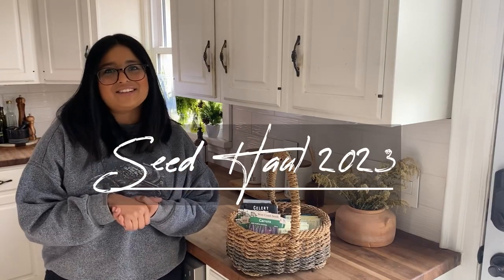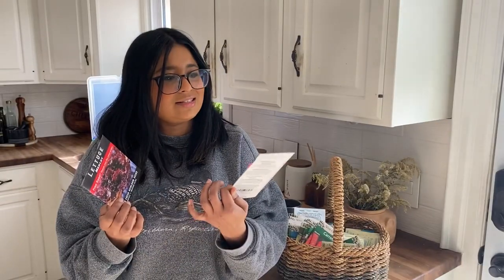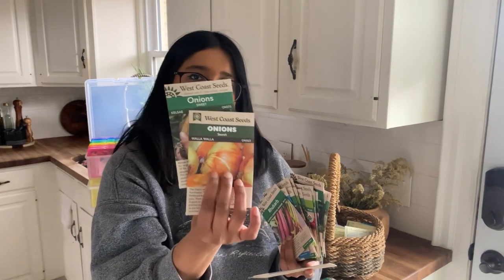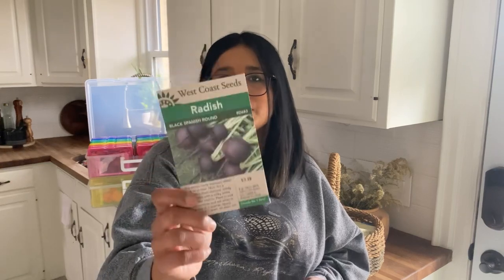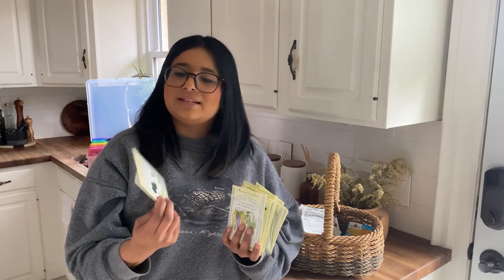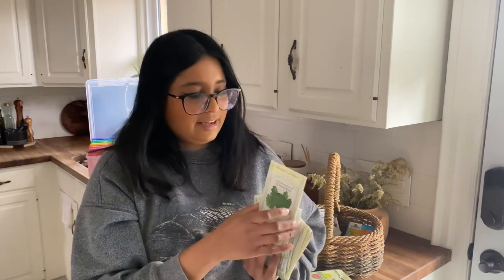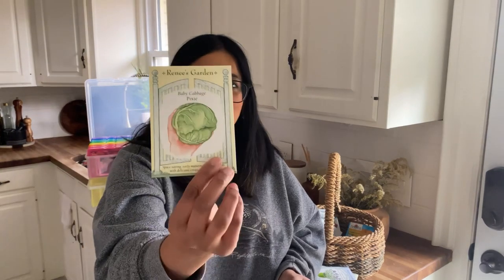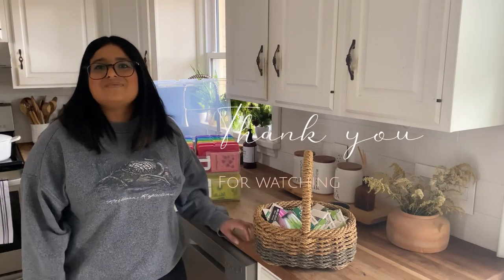Seed Haul for 2023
I’ve got a seed haul video for you, this is everything I’ve purchased throughout the last couple months, and what I’ll be growing in my garden this spring/summer 🌿

The seeds companies I purchased from are

🌱Renee’s Garden Seeds
🌱Stokes Seeds

I use transparent photo cases to store my seeds, it keeps me and my seeds organized. You can find them at your local Michaels store or Online. If you’re not near a Michaels or are unable to go to a store I’ve created an Amazon link for you